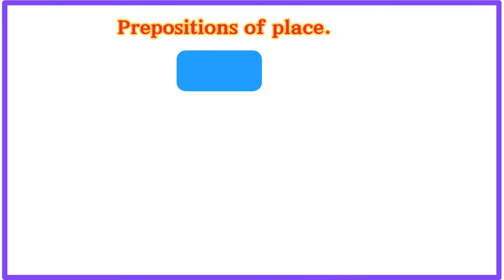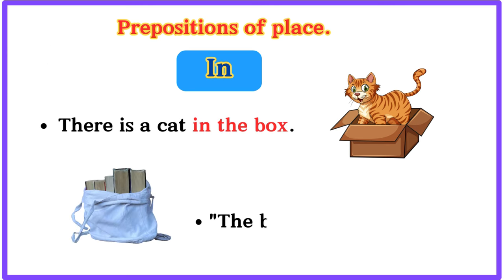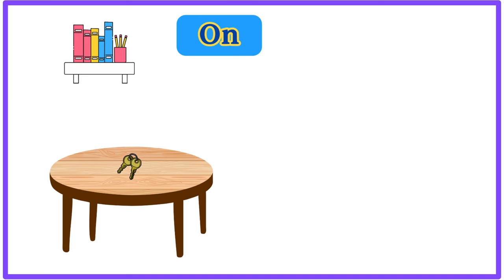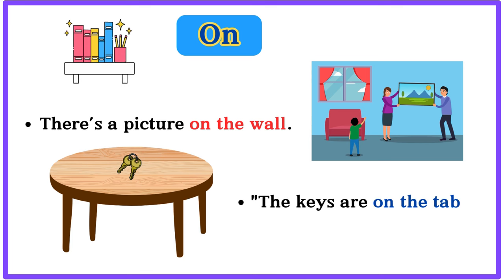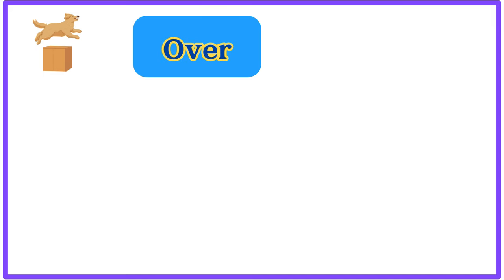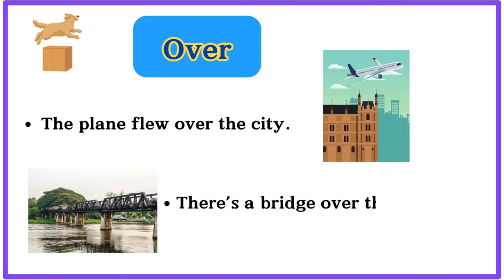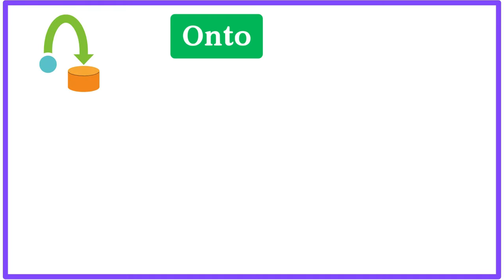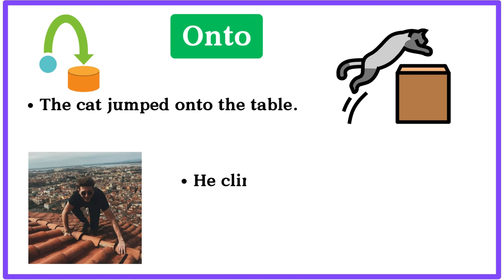Lesson 138: Prepositions of Place and Movement with easy sentences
Learn English vocabulary through pictures | Listen and practice | Daily use English words with meaning and example sentences

prepositions of place and movement
prepositions of place and movement practice
prepositions of movement
preposition of place and movement examples
basic prepositions of place
what is preposition of movement
prepositions of place and their uses
basic prepositions of place and movement
prepositions of movement definition
common prepositions of place
prepositions of place time and movement
prepositions of movement list
prepositions place and movement
esl prepositions of place and movement
prepositions of movement in english
You can watch:

60 Body movement Verbs

Learn English vocabulary through pictures
 Action verbs with meaning
 Learn English effectively
 English vocabulary
 English for beginners
 English for elementary level
English for intermediate level
 English for advanced level
Vocabulary by topics
 English vocabulary with examples
English vocabulary new words
 English for ESL
 Listen and practice English
 Daily use English words
 common English words with pictures
 learn all phrasal verbs
 most common phrasal verbs
 100 phrasal verbs list
 body action expressions
 body movement verbs
 body action verbs
learn english
 idioms and expressions
 slang words
  british and american english vocabulary
 common problems in english
 new words everyday
 daily life english sentences
 action verbs
 english grammar
 simple teaching english channel
 listen and learn english